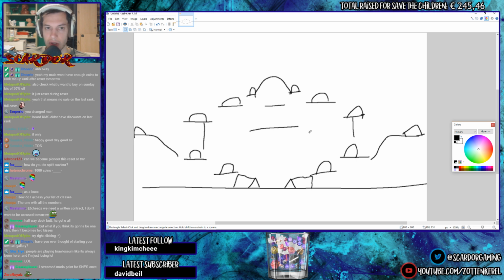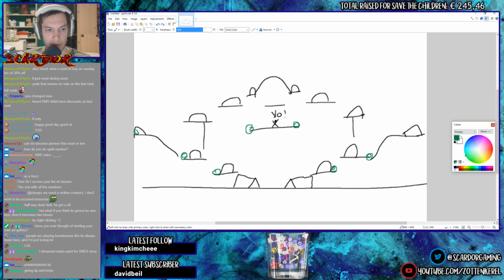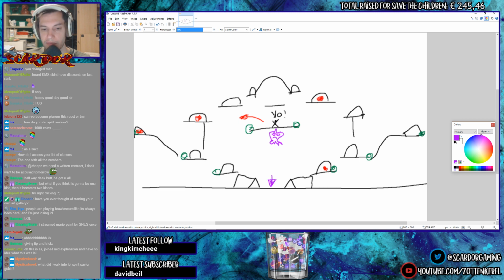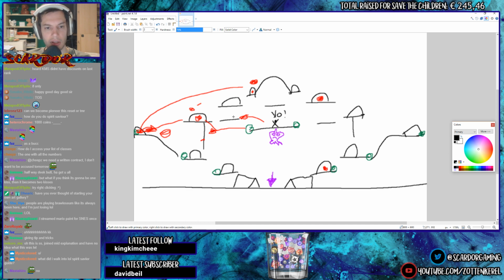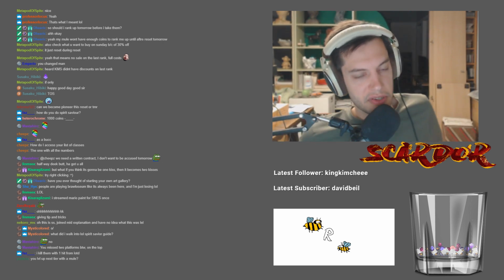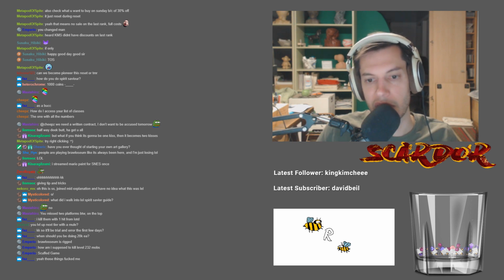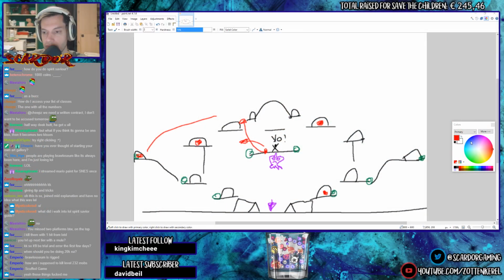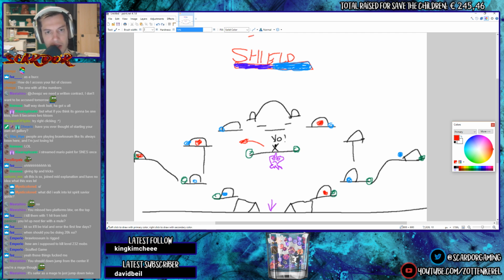A 3 dollar guide to Spirit Saviour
A quick guide to getting started in spirit saviour!